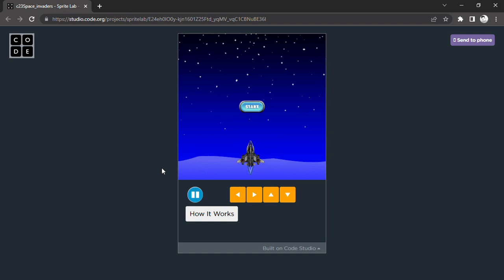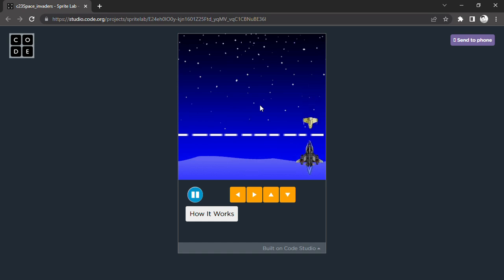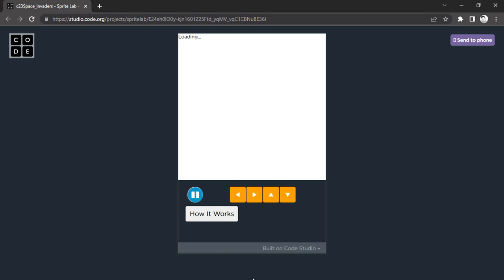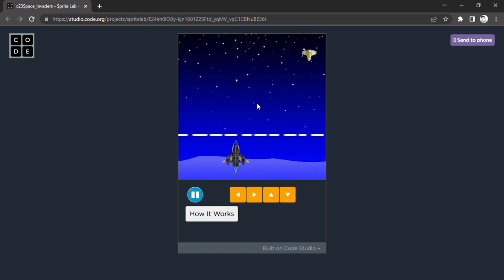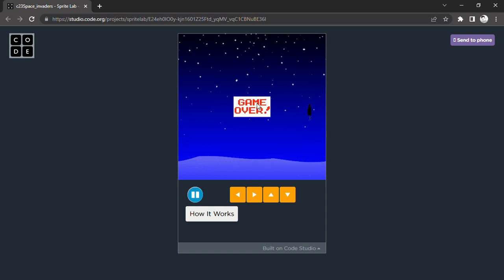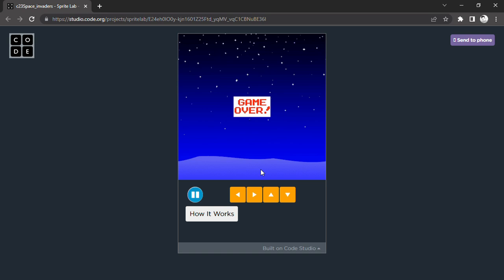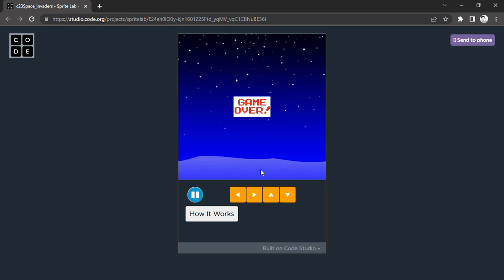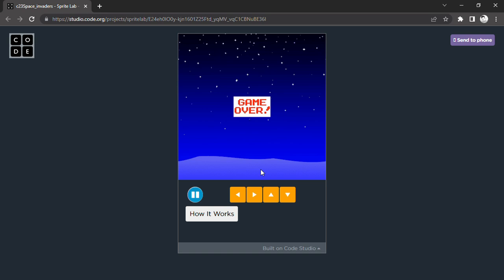how to make Space invaders in Sprite Lab in Code org.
I made space invaders for fun my account in code.org: CrazyCode
When I made it the invaders were looking weird so I change it but they comes really fast. My YouTube Channel